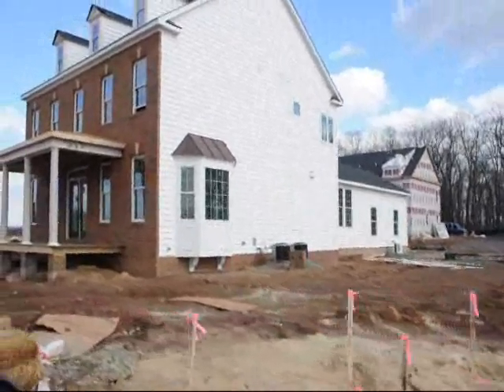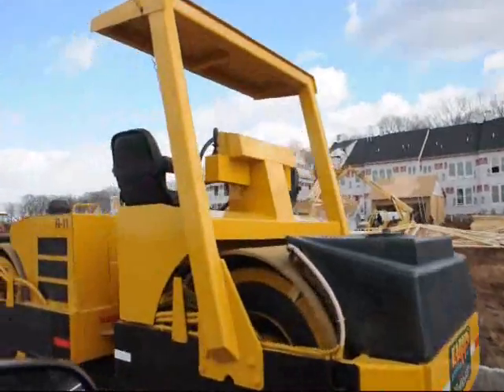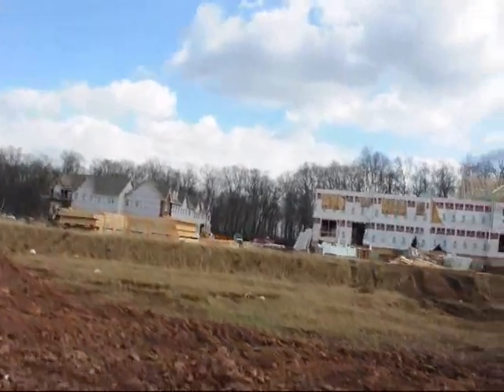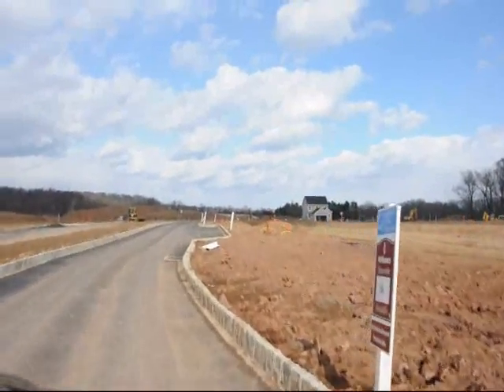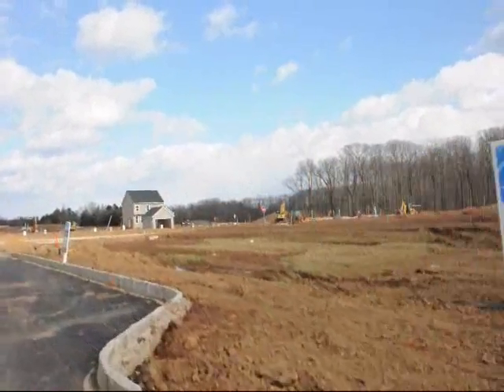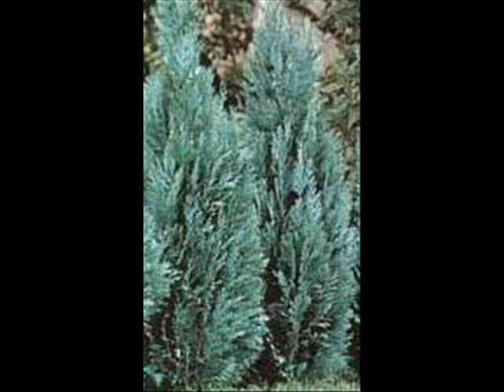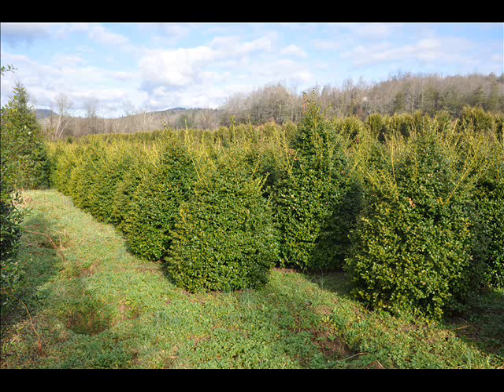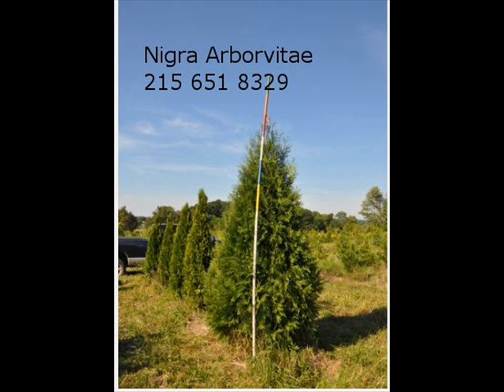See The The Overlook at Carriage Hill Single Family Community In Central Bucks County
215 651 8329 Trees and shrubs for sale near Carriage Hill in Plumstead Township. New The Overlook at Carriage Hill Single Family Community Homes ...
NVHomes is proud to introduce The Overlook at Carriage Hill, our enclave of new single family homes near downtown Doylestown. Not only is The Overlook at ...

John Steinbeck - The Dartmouth - NV Homes - Fitzgerald IICarriage Hill - Cornell Homes
The Overlook at Carriage Hill - Doylestown, PA. PRE-CONSTRUCTION PRICING! The lowest priced townhomes in Doylestown, from $221990. The Overlook at ...
The Overlook At Carriage Hill Townhomes: Doylestown, PA, New ...
Doylestown, Pennsylvania - lots, land and houses for sale: NVHomes-NVP in The Overlook At Carriage Hill Townhomes. Includes photos and floor plans.
Doylestown - New Homes CARRIAGE HILL? Any info??? - Trulia ... - Similar
Jan 30, 2010 -- Doylestown - New Homes CARRIAGE HILL? Any info??? Find answers to this and many other questions on Trulia Voices, a community for you ...
Carriage Hill Real Estate | Carriage Hill, Doylestown, PA › ... › Bucks County › Doylestown Homes for SaleCached
Browse real estate in Carriage Hill. We have over 4 homes for sale in Carriage Hill, Doylestown, PA.
Cornell Homes at Carriage Hill - Local Business - Doylestown, PA ...
Cornell Homes at Carriage Hill - Description: Townhomes near Doylestown starting from only $221990! Cornell Homes at Carriage Hill offers the most affordable ...